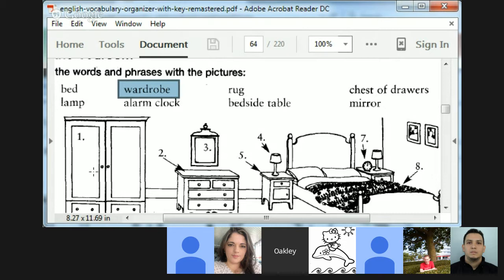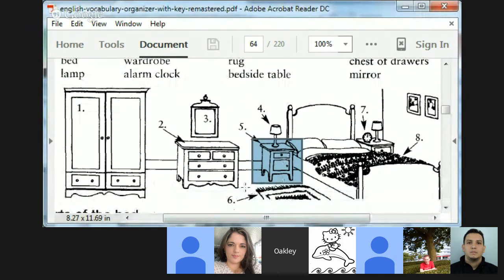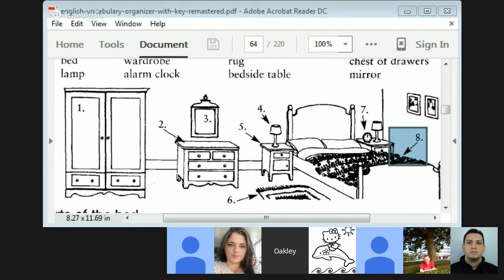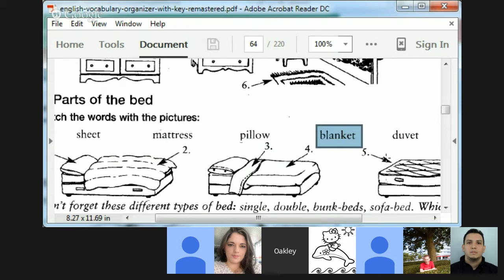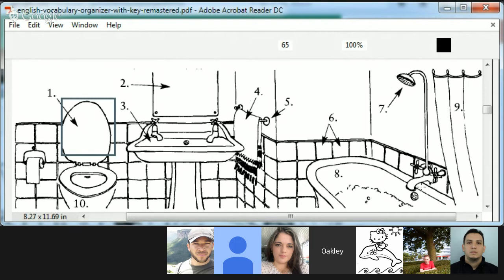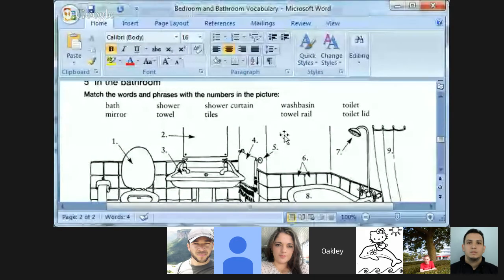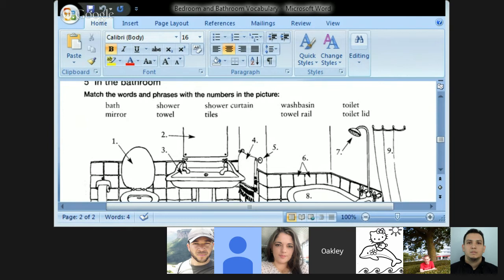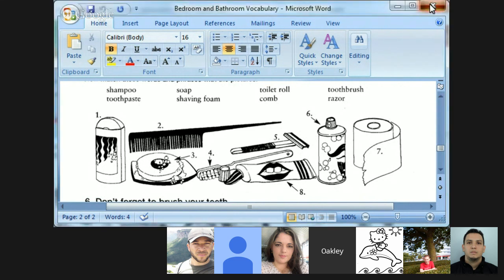Vocabulary Related to the Bedroom and the Bathroom